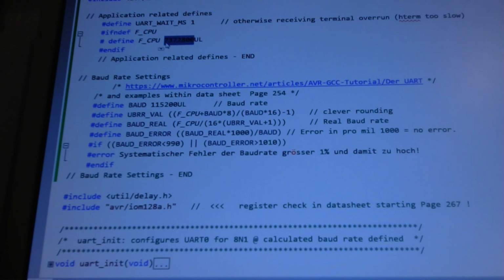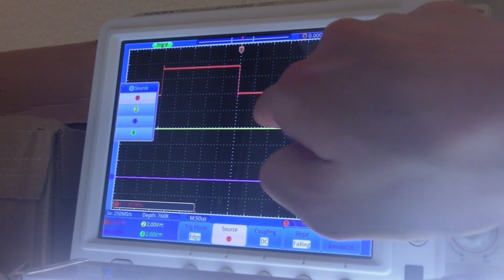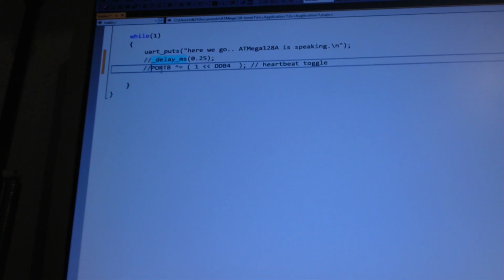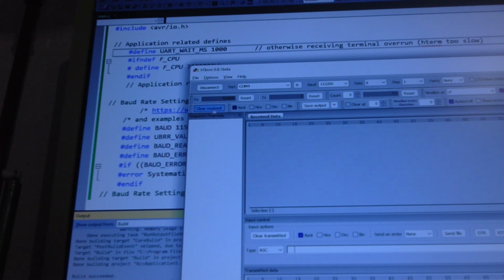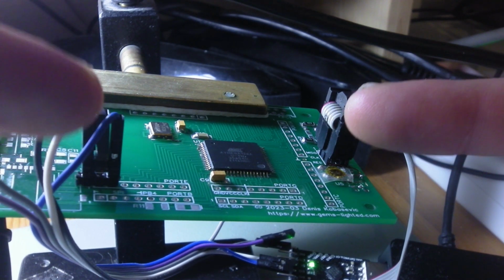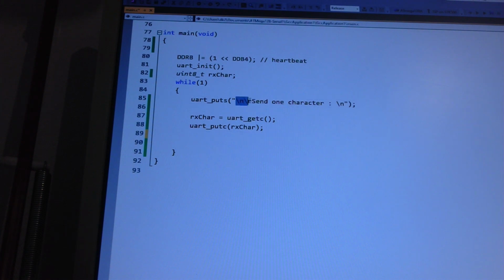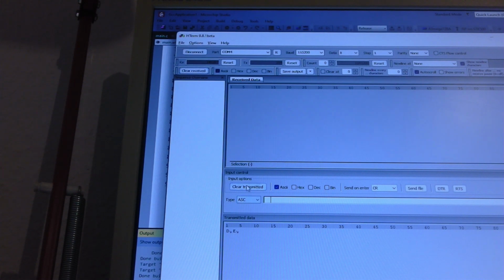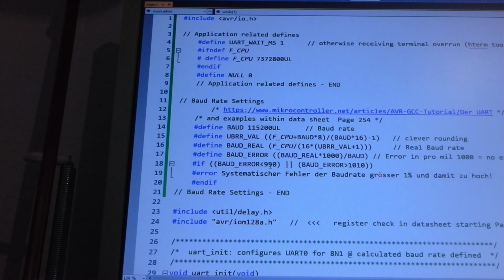Keyboard Encoder using ATMega128A - Part V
some serial communication with the ATMega128A board. This is the bases for fullfilling the project encoding a separate connected keyboard. (next movie) On here you see also some timing verifications of the micro controller board ATMega128A. Enjoy.